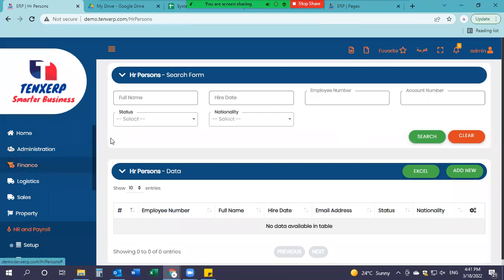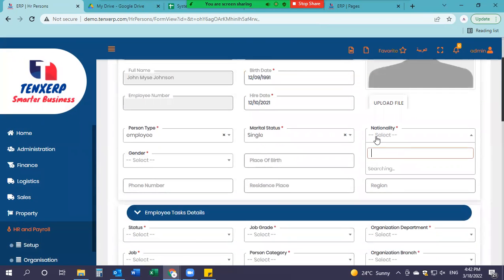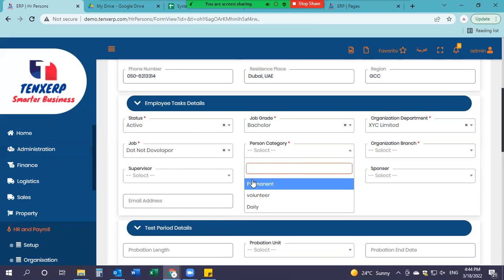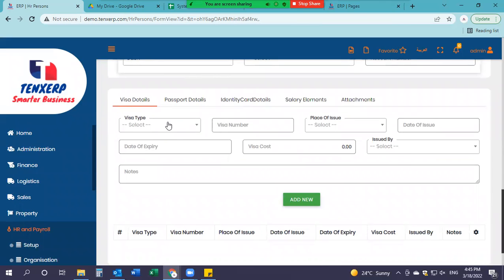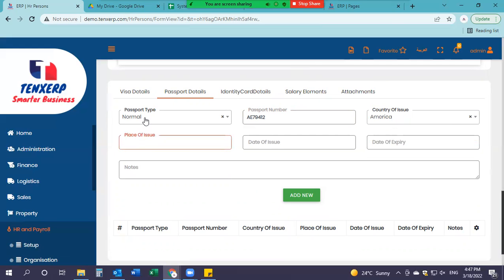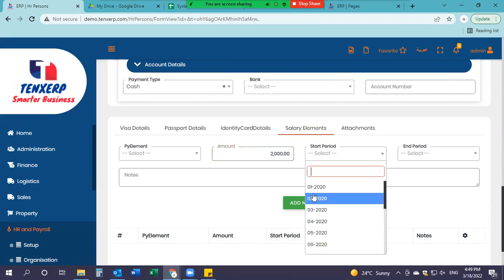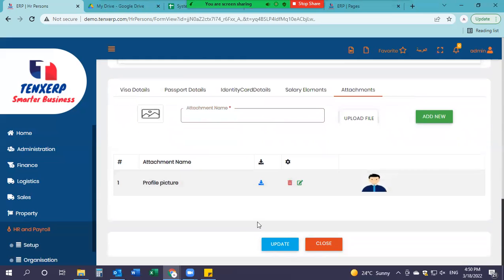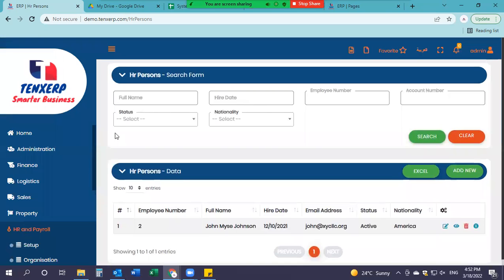TenxERP (HR & Payroll Employee section) Employees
In this video, I will guide you through adding an employee in the system records of TenxERP and the steps involved in doing so.